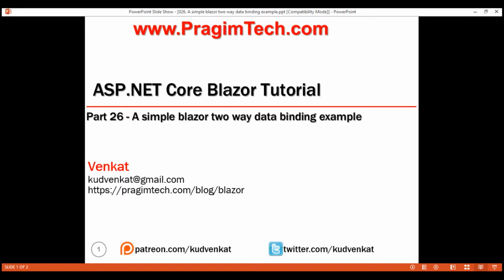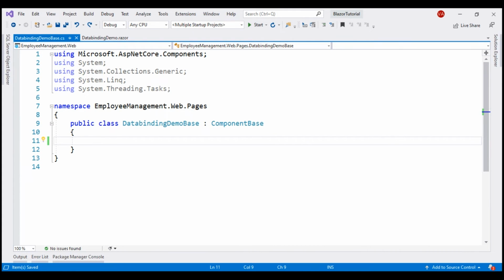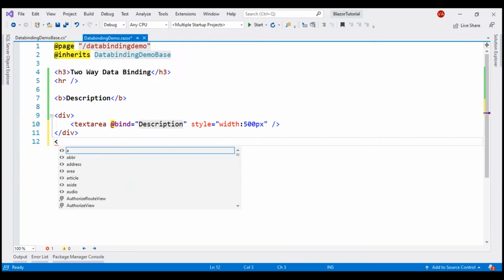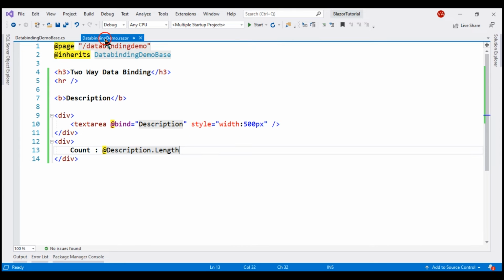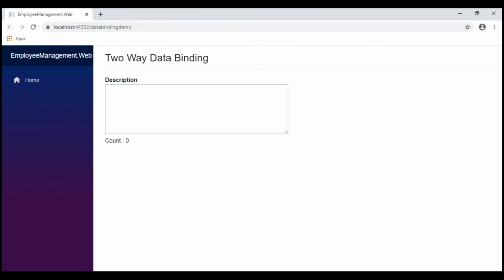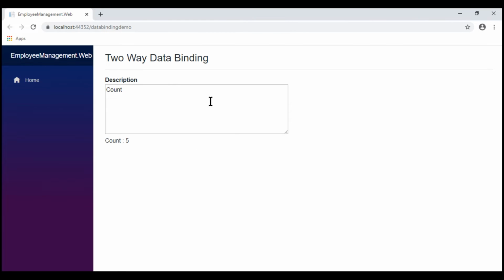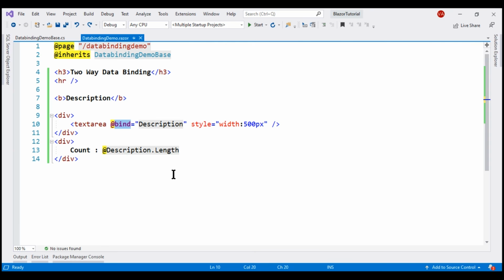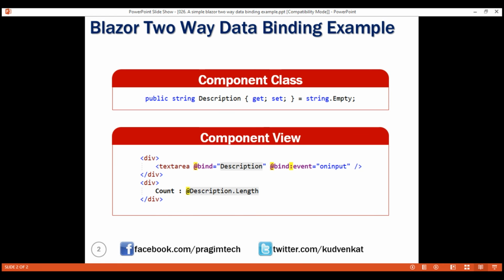A simple blazor two way data binding example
Two way data binding in Blazor with a very simple but a real world example.